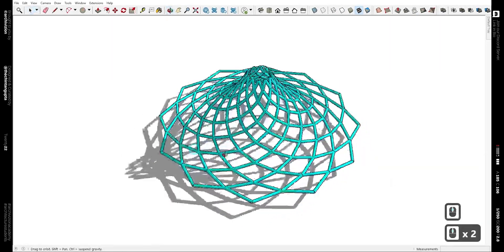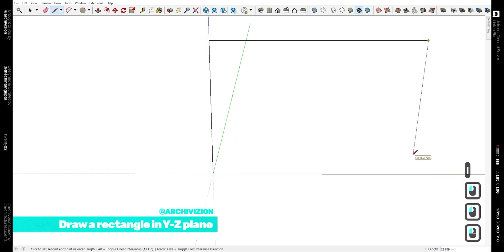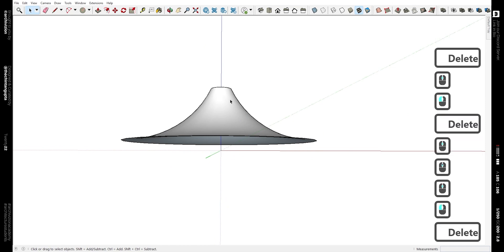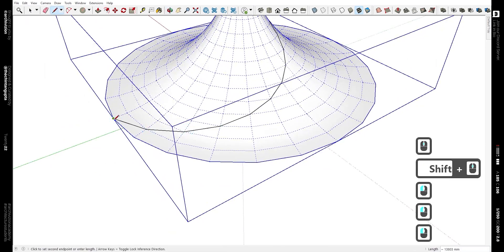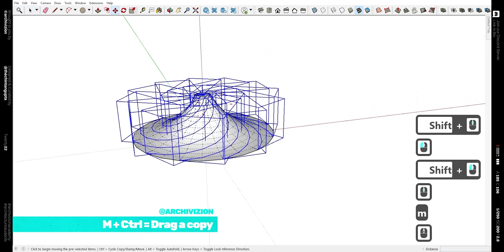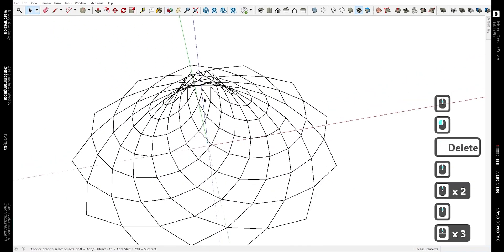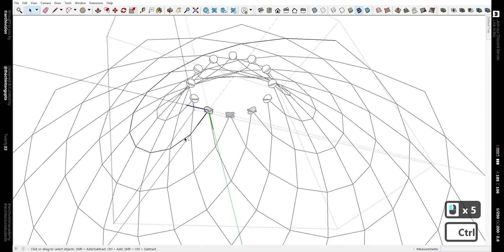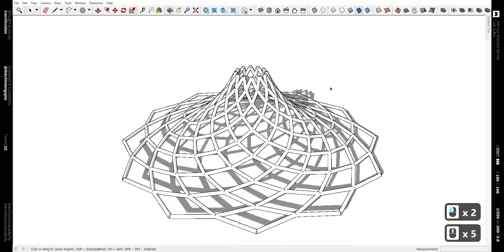SKETCHUP - NO PLUGIN CHALLENGE #017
SKETCHUP NO PLUG-IN CHALLENGE 016

Try to model this geometry in SketchUp without using any plugins.

ABOUT US:-

SMALL STUDIO BRINGING BIG IDEAS TO LIFE

Archivizion is an independently operated full-time design studio located in New Delhi, India. While services tend to be specialized in Architecture Visualizations, Rendering Services, and 3d Modelling, we look to create opportunities for new ideas and projects to come to life.